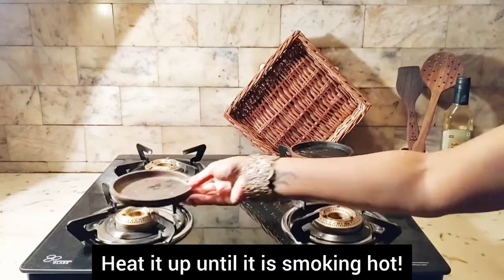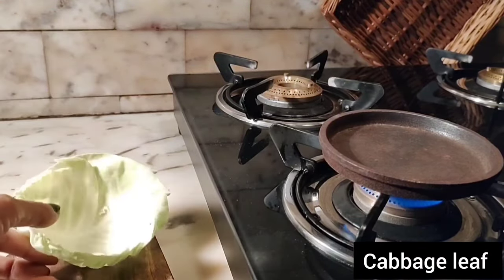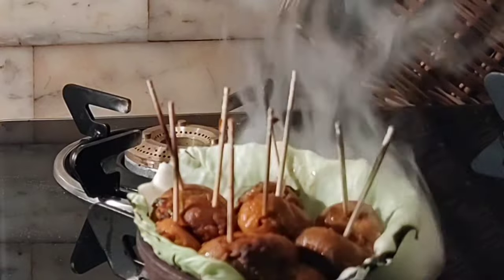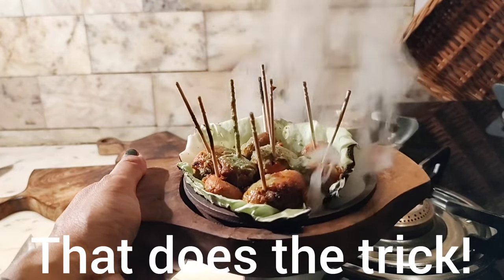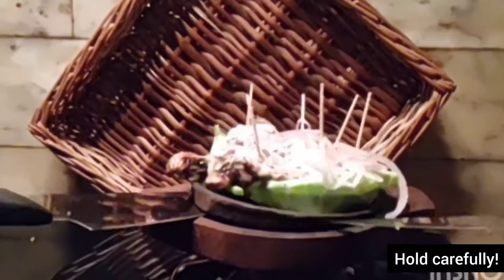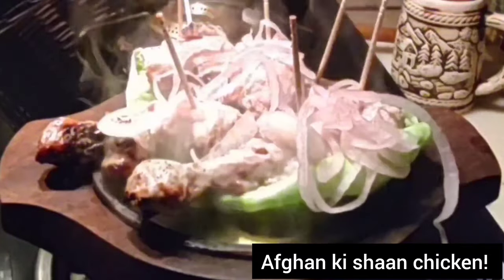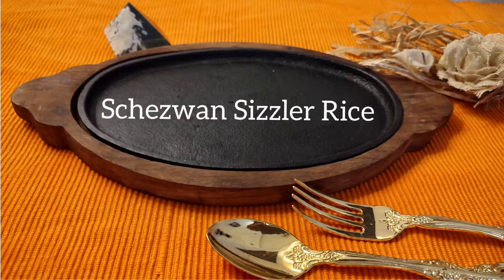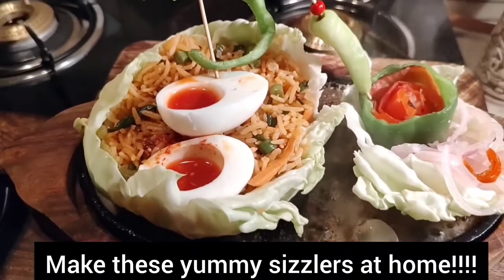How to make a sizzler sizzle!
Description: ♨️ Amazingly Quick & Simple way to make the Best Sizzlers for busy weeknights!
Are you ready to make mouths water and eyes sparkle? Learn the secrets of crafting an irresistible sizzler video with this expert guide! From choosing the perfect ingredients to capturing captivating visuals and applying stunning smokin techniques, this tutorial will unlock the culinary creativity within you. Get ready to make your dishes sizzle and leave your guests craving for more! 🔥

Watch my another video on हाई प्रोटीन सिज़लर सलाद रेसिपी | High Protein Sizzler Salad To Lose Weight| वजन घटाने का सलाद!

Amazingly Quick & Simple way to make the Best Sizzlers for busy weeknights!

How do you make a sizzler at home?
How is sizzler made?
How do you make a sizzling plate sizzle?
What is used for smoke in sizzler?
How do you get sizzling effect in sizzler?
How do you heat a sizzling plate?
How do you use a sizzler platter?
How do you put smoke in a sizzler?
how to make sizzler at home?
how to make sizzler?
how to sizzle sizzler plate?